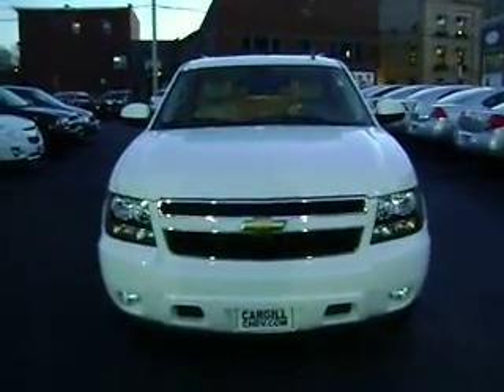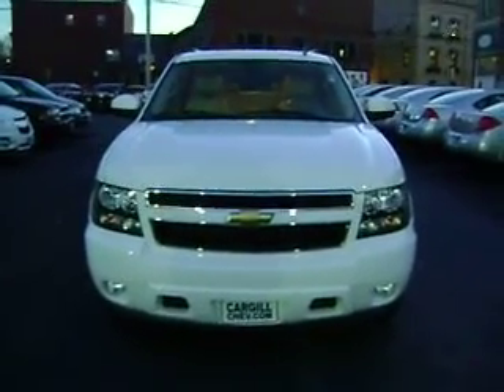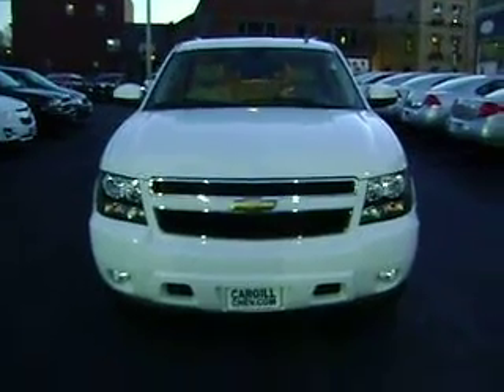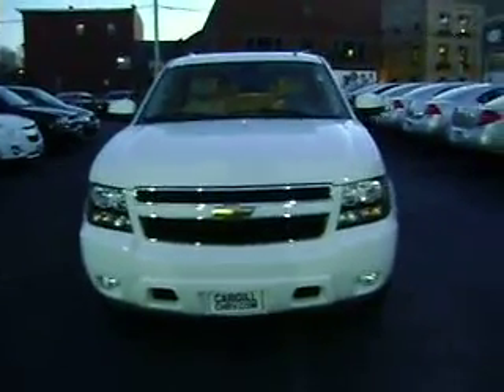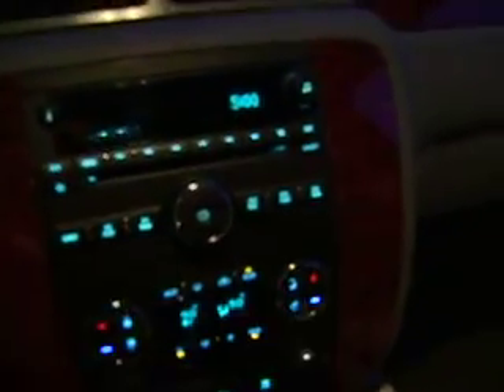2011 Suburban.AVI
2011 Suburban